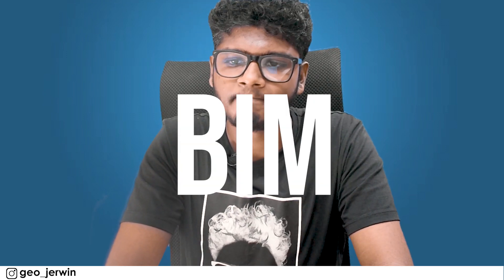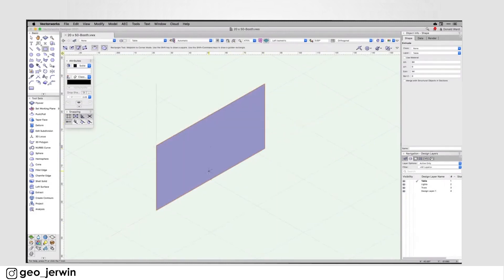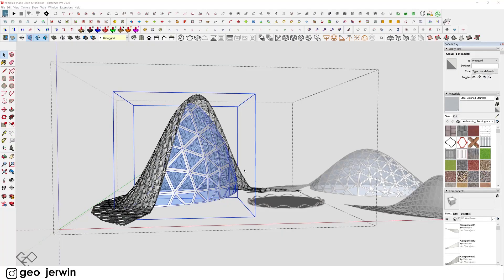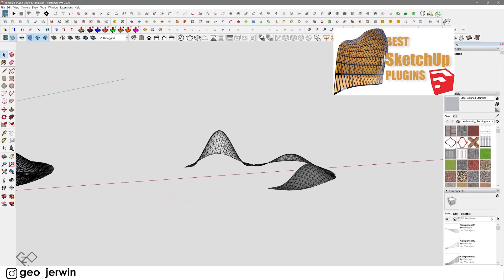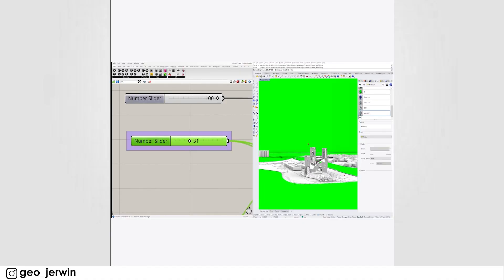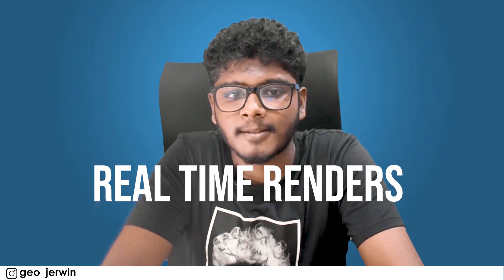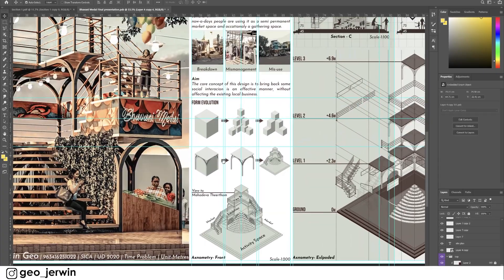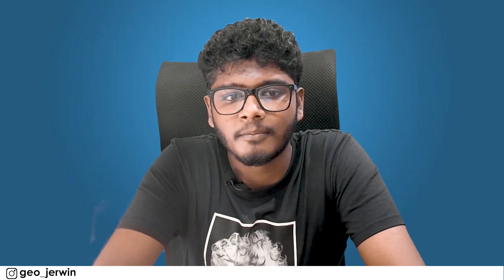Architecture software to learn in 2021 | Geo Creations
In this video, We're gonna see some of the most important Architecture Software programs to learn in 2021. This will help you to understand the basic tools will be very helpful in your architecture career. So, Here's the list of the top software programs which are useful for an architecture student, as well as professionals.

Chapters:
0:00 - intro
0:38 - BIM
1:06 - 3D Modelling
2:17 - 2D Drafting
2:34 - Parametric modelling
3:10 - rendering Engines
3:38 - Post-Processing

Seeya.